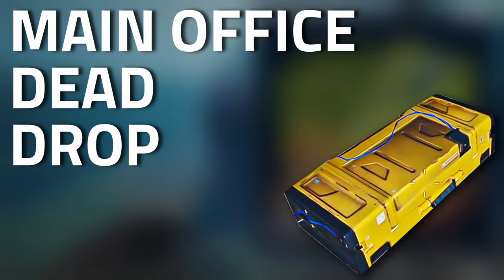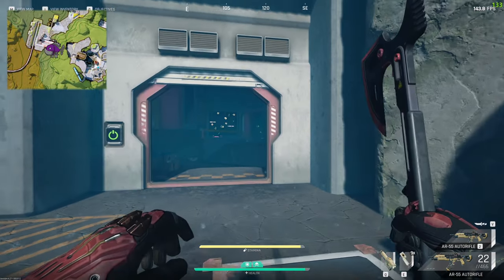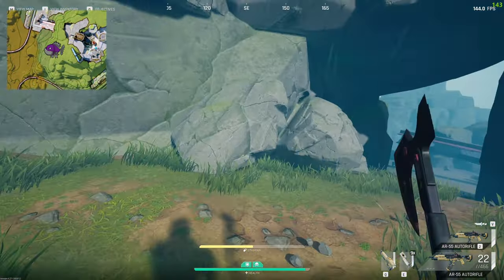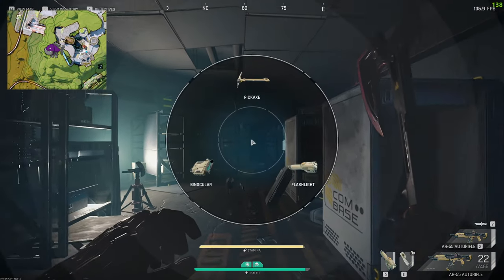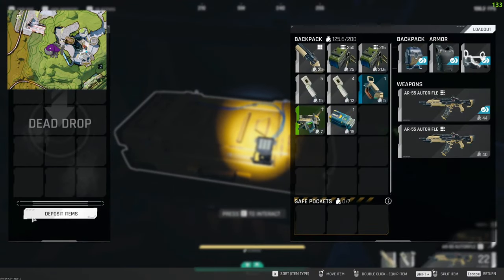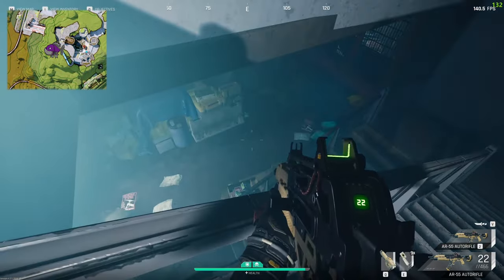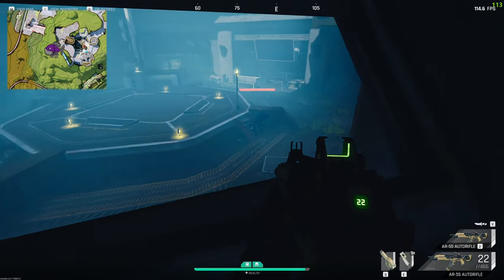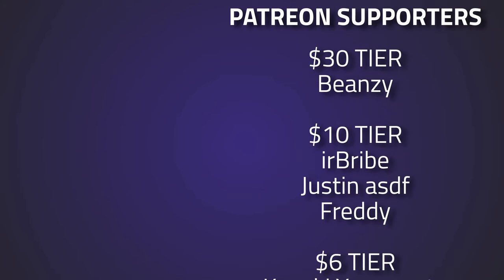Main Office - Bright Sands Dead Drop Guide - The Cycle Frontier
🔵🟣⚫ Dead Drop Guide Details:

This is a guide for the Bright Sands Main Office Dead Drop in The Cycle Frontier

🔵🟣⚫ Stream Schedule:
Streams everyday starting at 8AM GMT

🔵🟣⚫ Video Details:
00:00 - Main Office Info
00:13 - Dead Drop Gameplay
01:36 - Thanks To Our Supporters